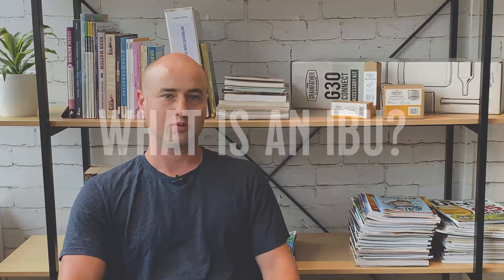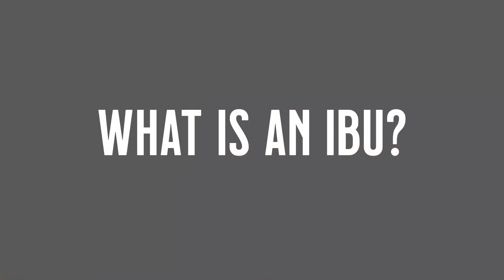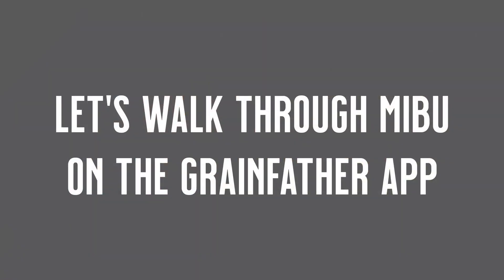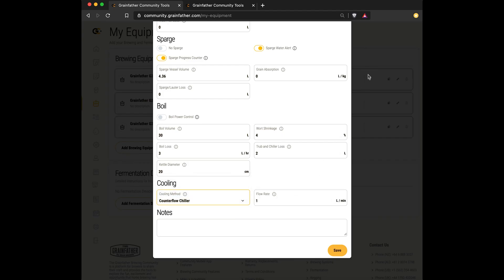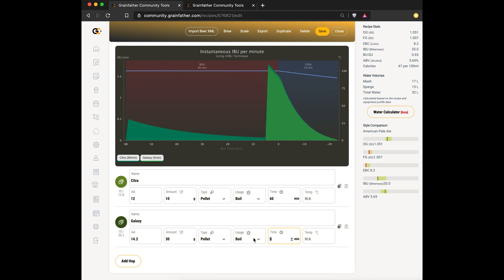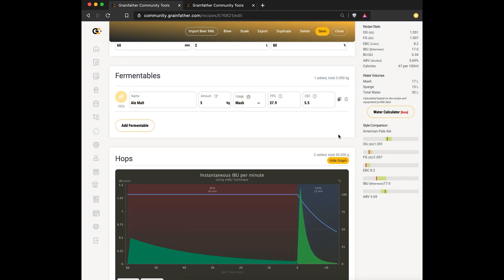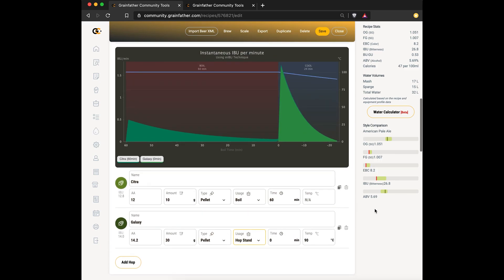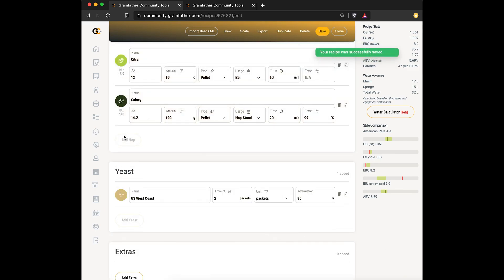Accurately Calculate International Bitterness Units in Beer | Maximum IBU (or mIBU) | Grainfather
The mIBU calculation is a new, more accurate way to calculate International Bitterness Units in modern-day beers. In this video, our software development guru Marko walks you through the difference between IBU and mIBU, how the mIBU calculation works and shows you a full demo of this new feature on the Grainfather app.

Join the Grainfather community and get access to the free calculator